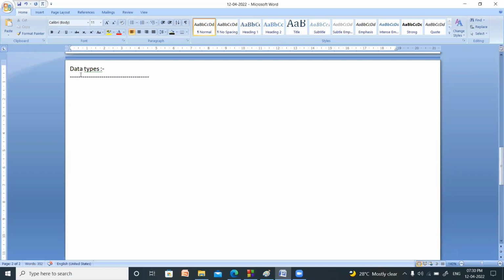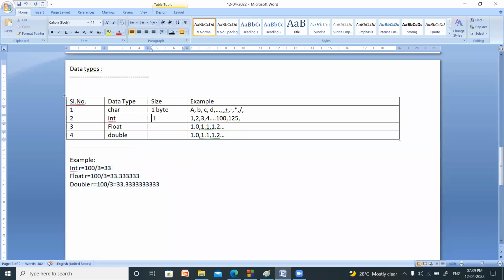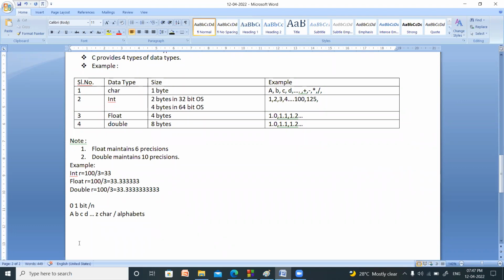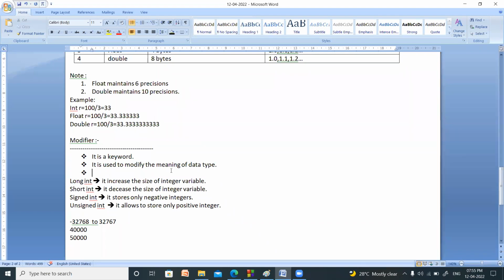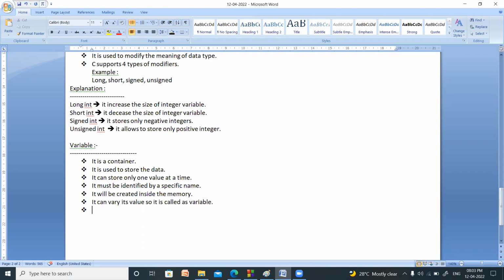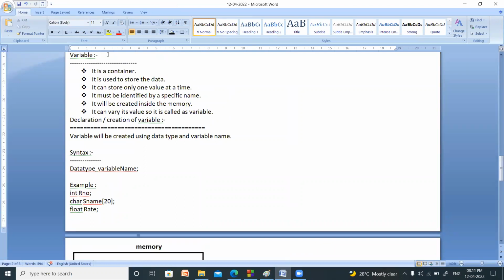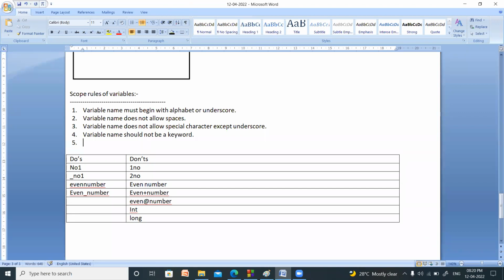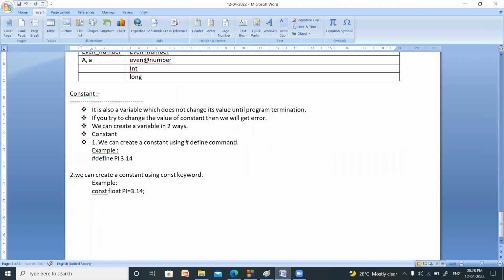C - LANGUAGE tutorials || Demo - 2 || by Mr. M.C.P. Saheb On 12-04-2022 @7:30PM IST